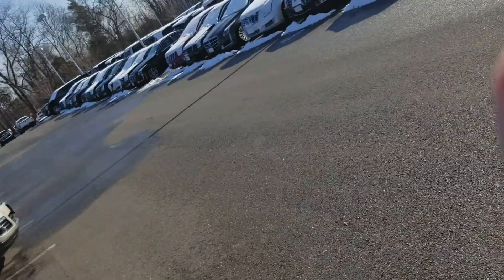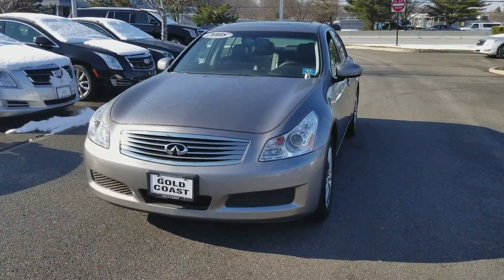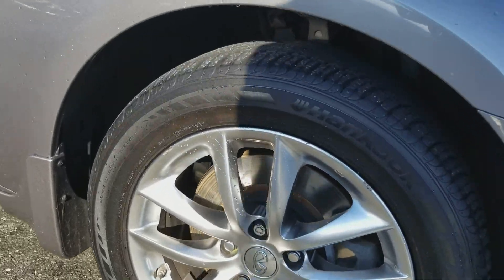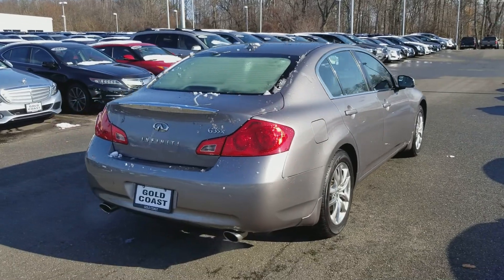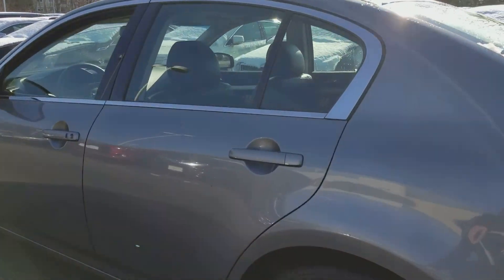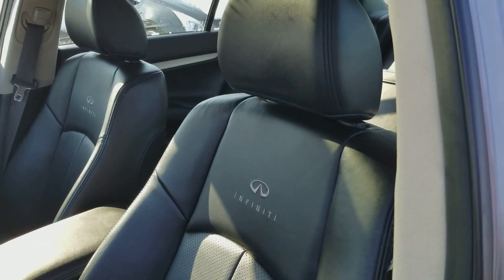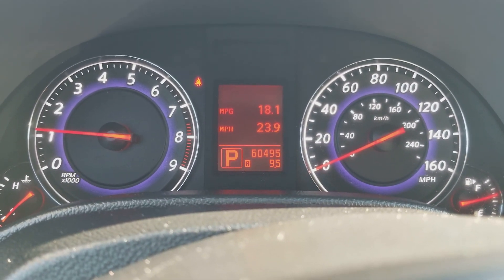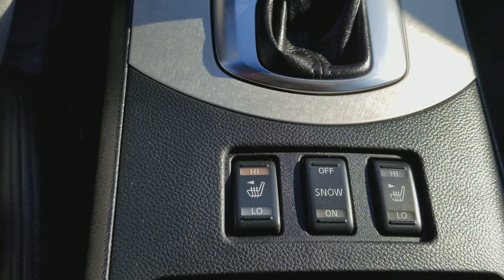2008 Infiniti H1193SA